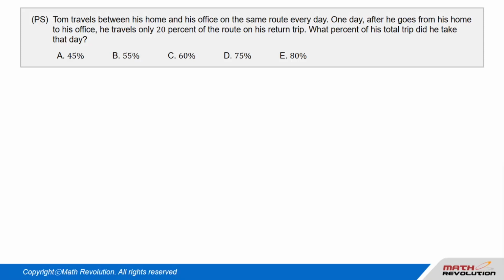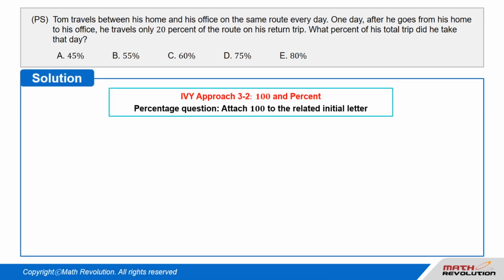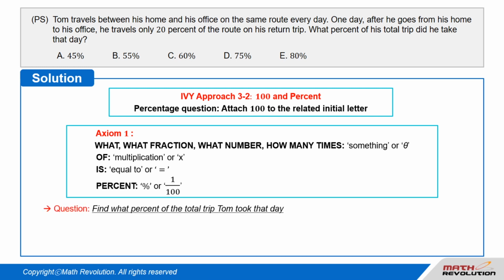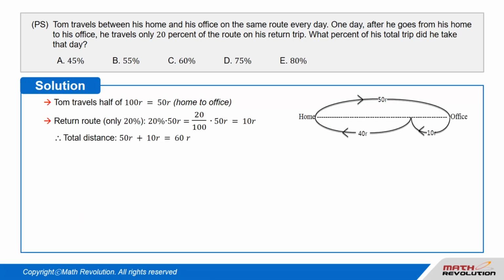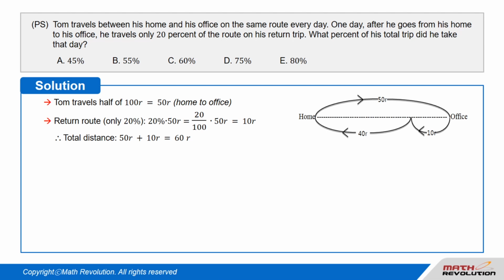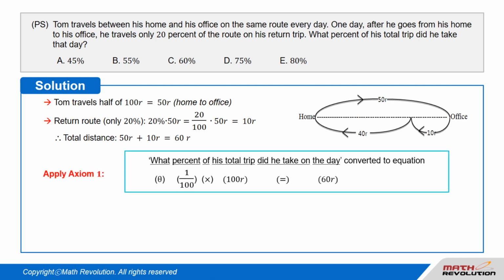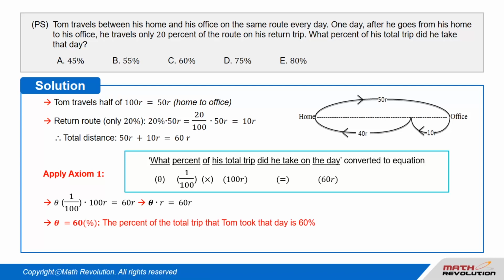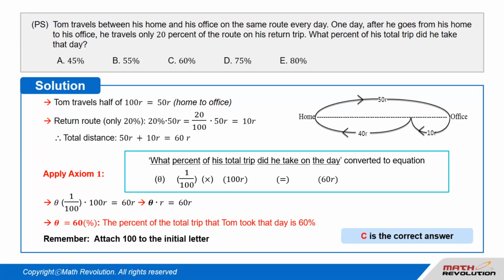E6. IVY Approach 3-2 (100 and Percents)